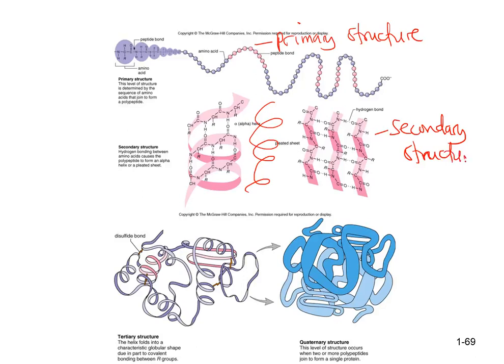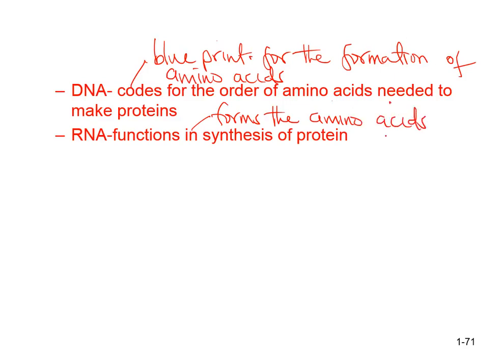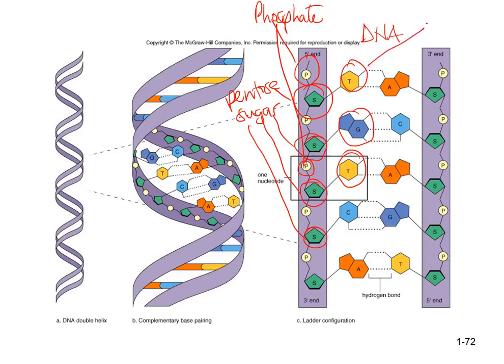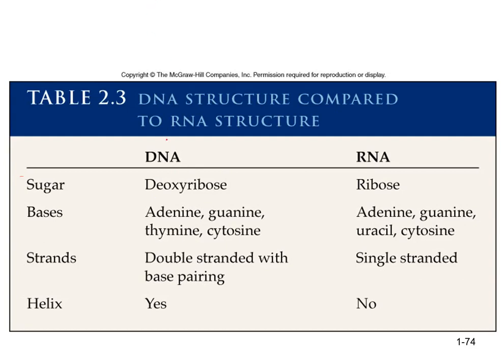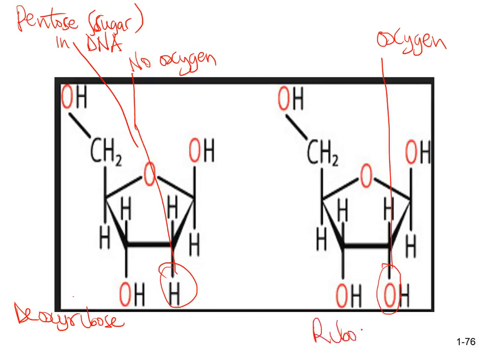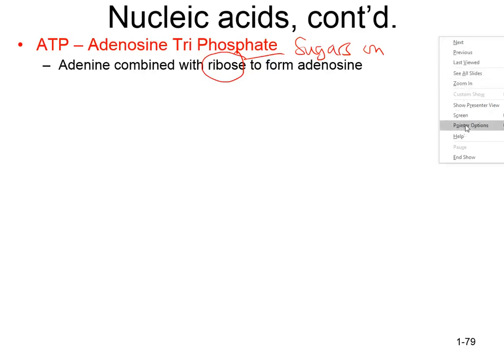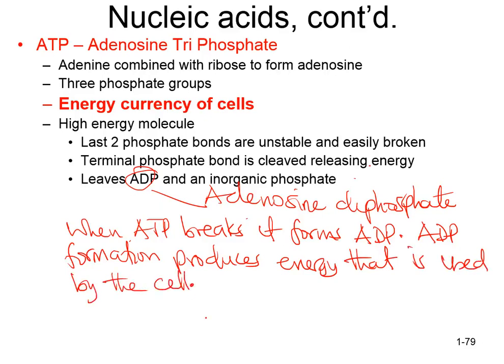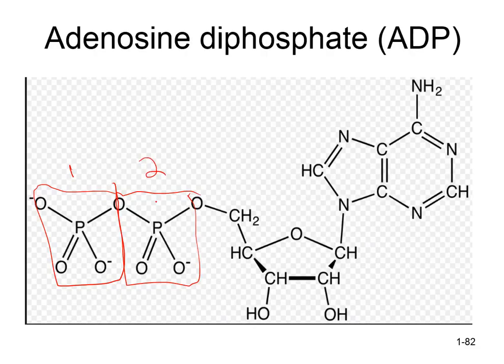Organic chemistry 4